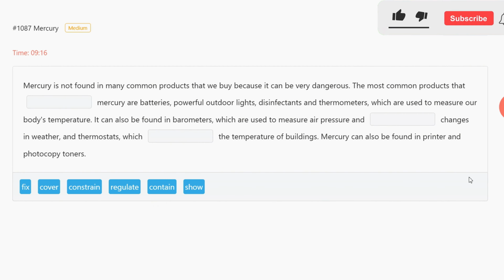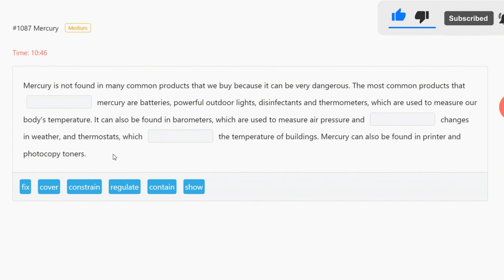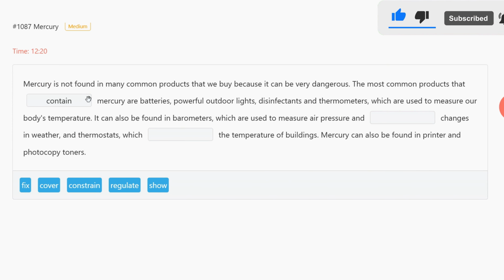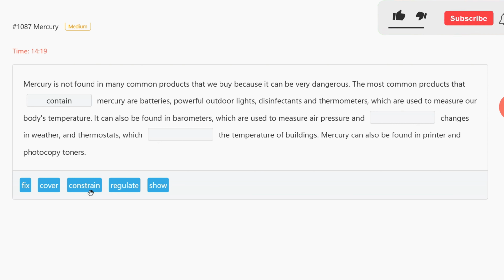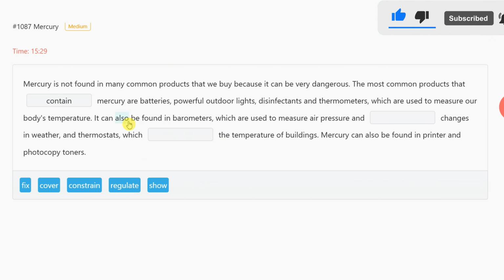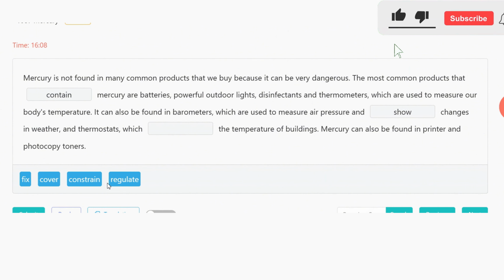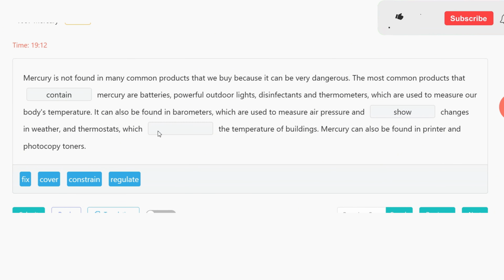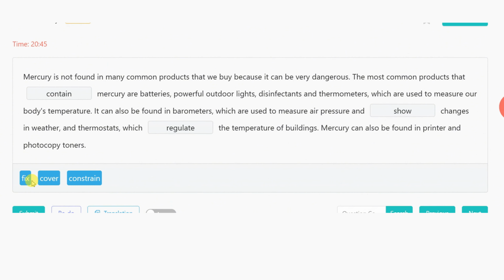Master PTE Reading: Predict Missing Words Like a Pro! | To Get 90 | Milestone | Skills PTE Academic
**99% Don't Know This - Most Magical Tips - PTE Reading Fill in the Blanks | Skills PTE Academic | Skills PTE Core | Master PTE Reading: Predict Missing Words Like a Pro! | To Get 90 | Milestone | Skills PTE Academic | Enhance Your Memory with Our Videos IN ORDER TO ACHIEVE 90 IN PTE WITHOUT STRUGGLE 📚🎧**

Are you preparing for the PTE exam and looking for effective ways to boost your memory and understanding? Look no further! Our videos combine auditory and visual learning techniques to significantly enhance your memory retention. Research has shown that this combination is crucial for excelling in exams like the PTE. Let's address the question of how to pass the PTE, and especially how to pass the PTE in 2025.